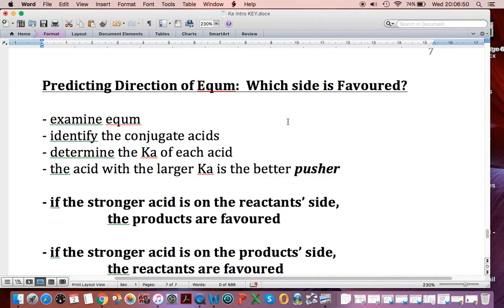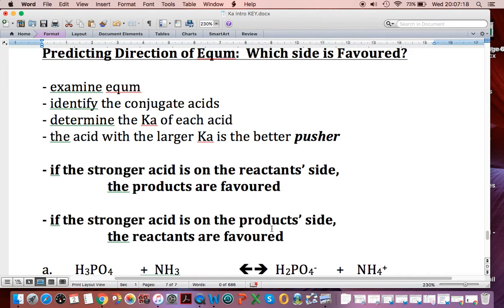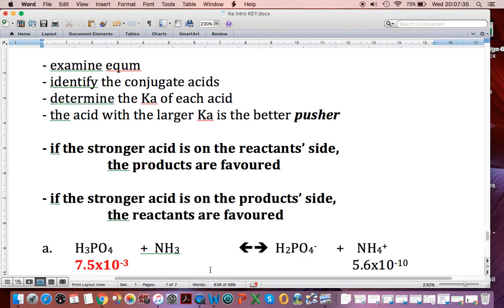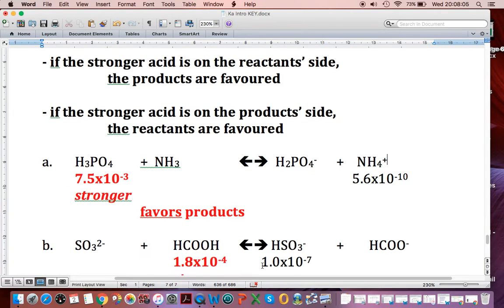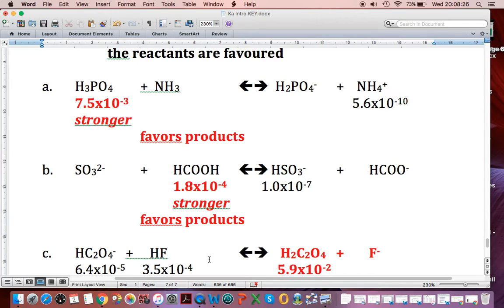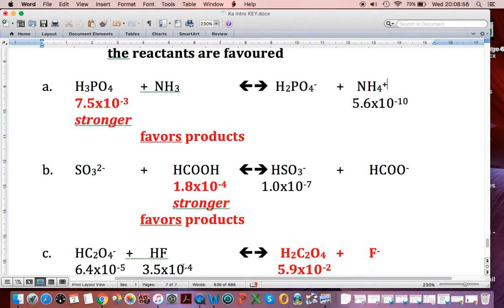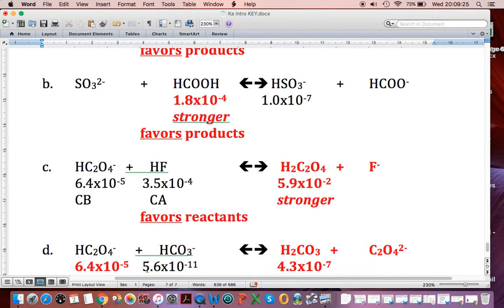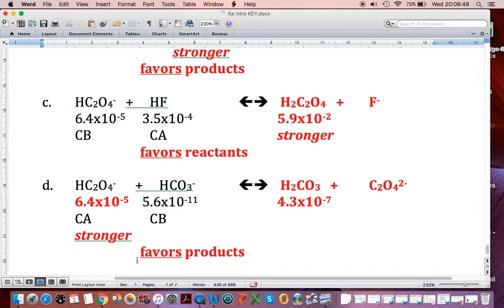Ka Intro page 7